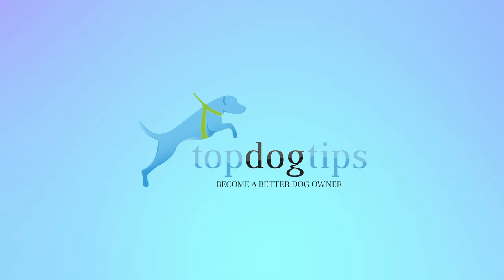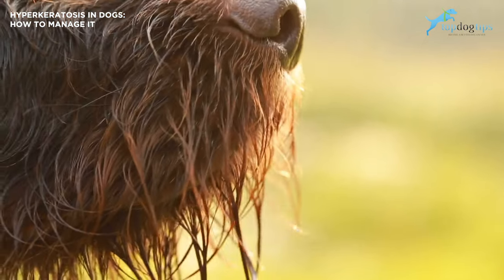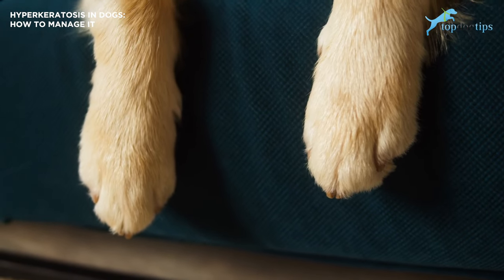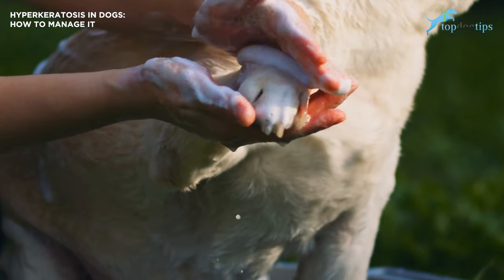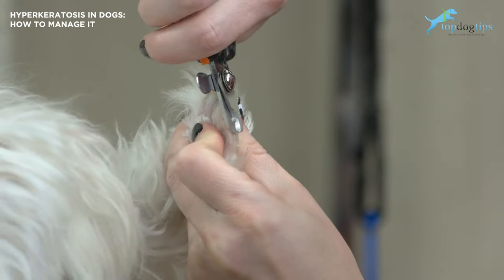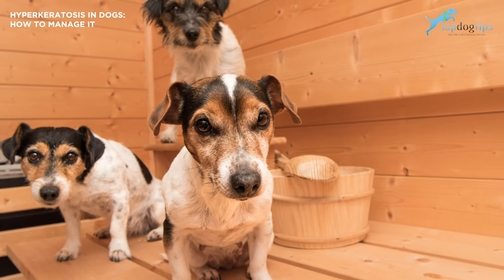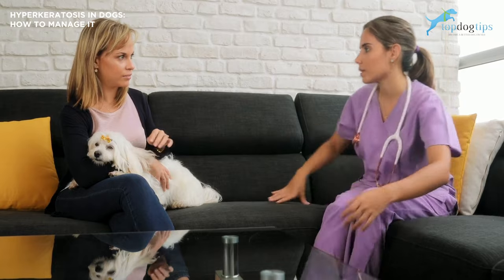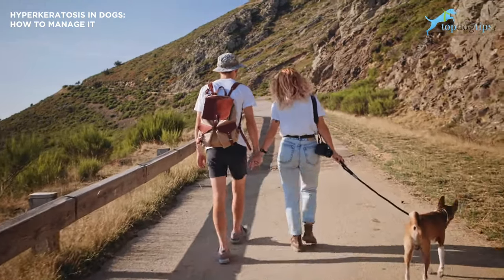Hyperkeratosis in Dogs and How to Manage It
Today we are going to be talking about Hyperkeratosis.

What is Hyperkeratosis?

Why are my dog's paws and nose crusty?

How do I fix hyperkeratosis?

Is hyperkeratosis curable?

We are going to be answering all of these questions and more!